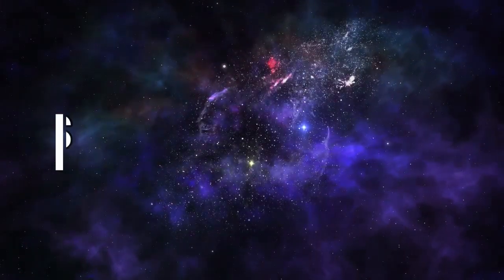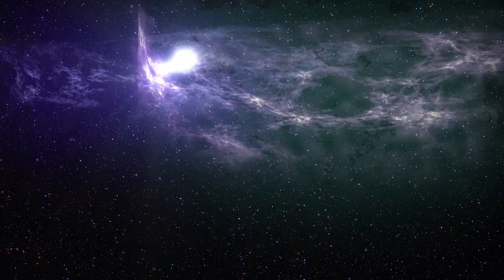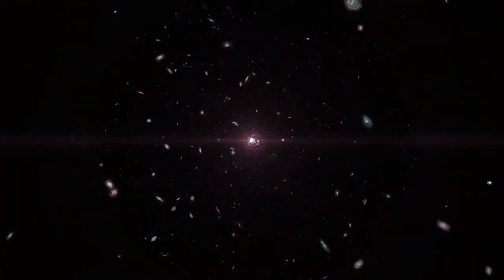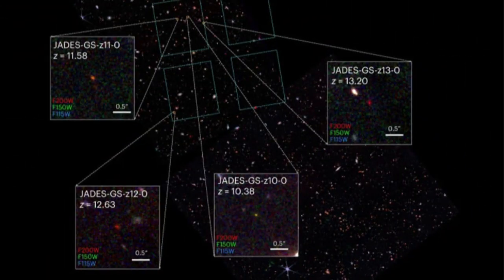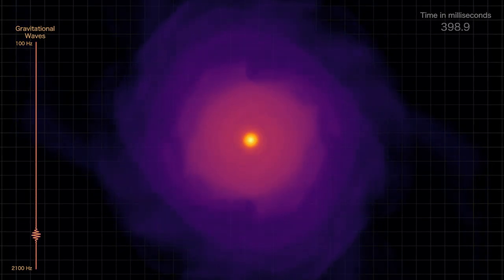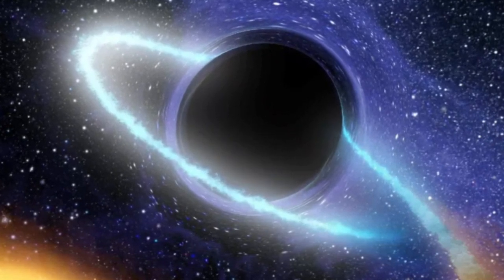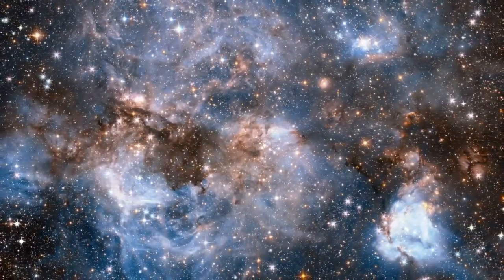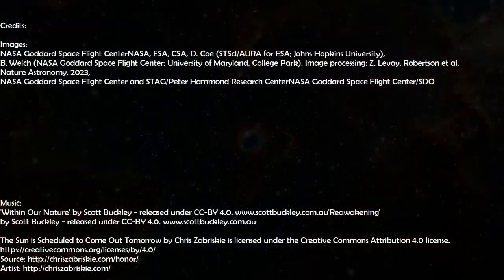HAVE WE DISCOVERED THE ORIGIN OF DARK MATTER? The New Hypothesis of the Origin of Dark Matter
🔍 Embark on an epic journey in search of the deepest secrets of the cosmos! 🌌 Get ready to dive headfirst into the cutting edge of science with the theory that is shaking the foundations of modern physics. In this groundbreaking video, we unveil the curtain that hides Dark Matter and Dark Energy, bringing to light a New Hypothesis that could revolutionize our understanding of the universe.

🚀 Unravel one of the greatest cosmic enigmas in our exciting video! Explore the intriguing hypothesis that could transform our understanding of dark matter and dark energy. Through the lens of the James Webb Space Telescope, we investigate dark stars, possible revelators of the truth behind dark matter. Learn how the WIMPs particle theory is redefining the boundaries of astrophysics and how these mysterious stars could be the key to unlocking the secrets of the universe. Get ready for a dive into the depths of outer space! 🔭

By subscribing to the channel, you not only become part of a community of curious minds, but also ensure that you don't miss out on upcoming updates that could change our perception of the cosmos. Share, comment and dive headfirst into exploring the universe like never before. Outer space has never been so intriguing. 🌠✨

Credits:
Images:
NASA's Goddard Space Flight CenterNASA, ESA, CSA, D. Coe (STScI/AURA for ESA; Johns Hopkins University), B. Welch (NASA's Goddard Space Flight Center; University of Maryland, College Park). Image processing: Z. Levay, Robertson et al, Nature Astronomy, 2023, NASA's Goddard Space Flight Center and STAG Research Center/Peter HammondNASA's Goddard Space Flight Center/SDO

'Within Our Nature' by Scott Buckley - released under CC-BY 4.0. by Scott Buckley - released under CC-BY 4.0.